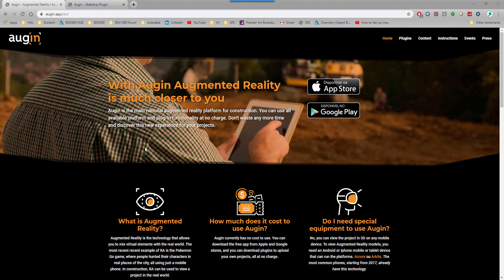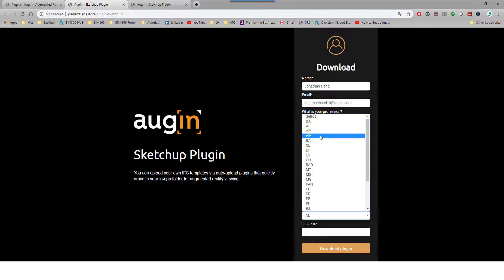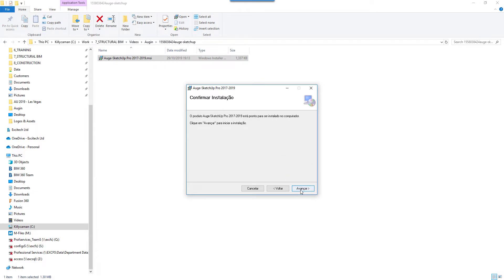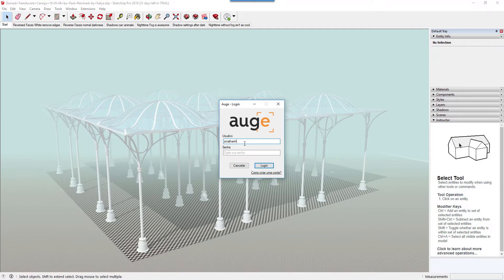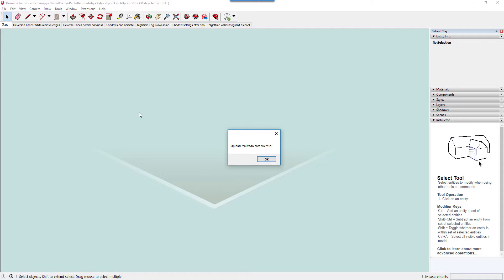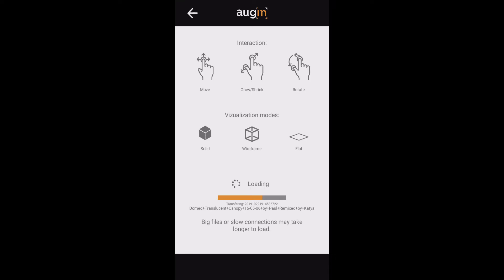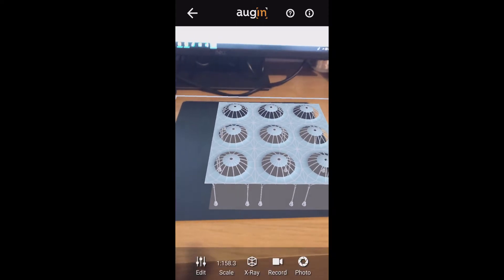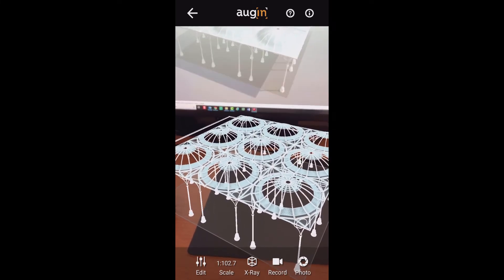Augin Augmented Reality with SketchUp - How to Setup and Use - Created By StructuralBIM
In this video you will learn how to export your project into augmented reality app Augin. How to setup and use. We thank Jonathan Hand and StructuralBIM for creating such a great tutorial for Augin users !

In this tutorial i show how to download, install and use the Augmented Reality App Augin. Follow the simple steps and take a SketchUp model to Augmented Reality in seconds.